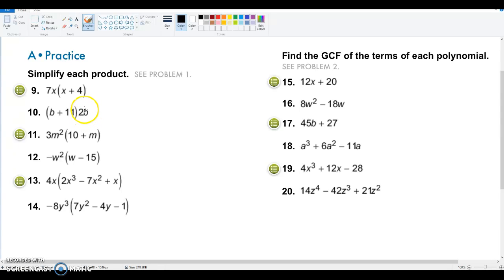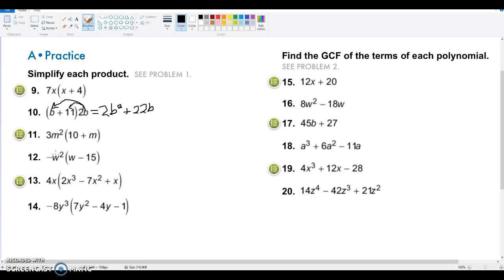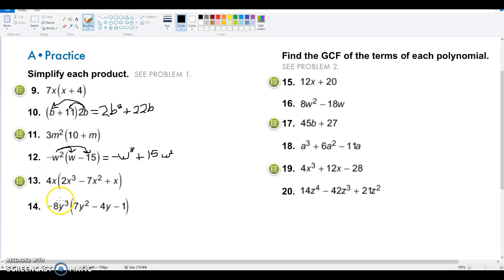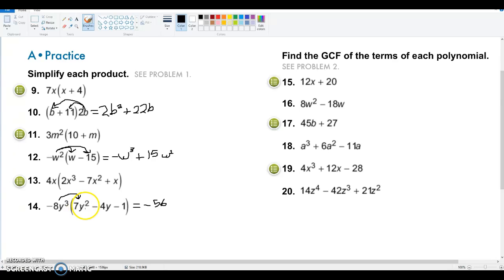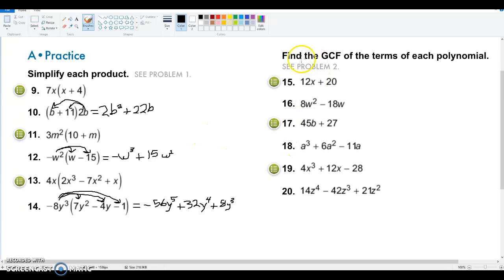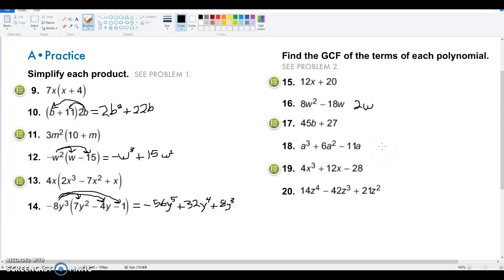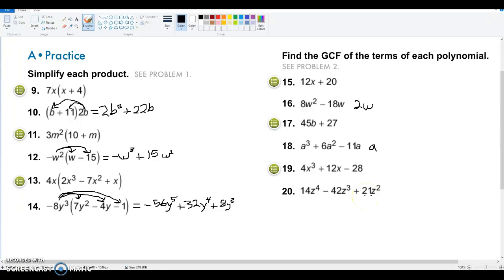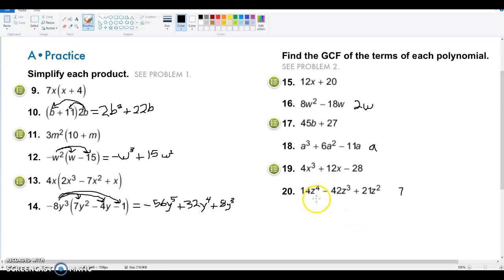Polynomial distribution and factoring practice